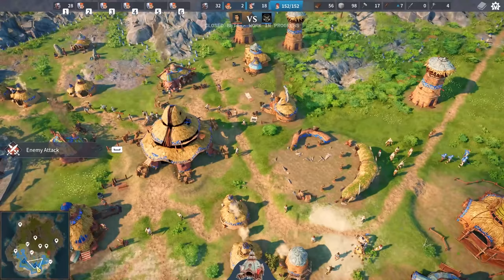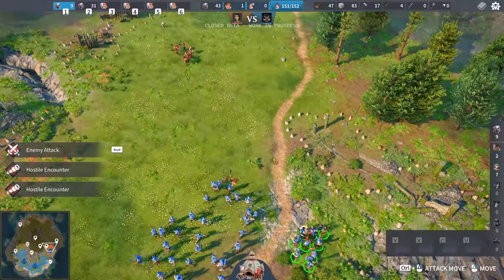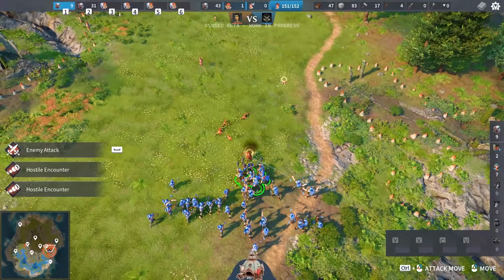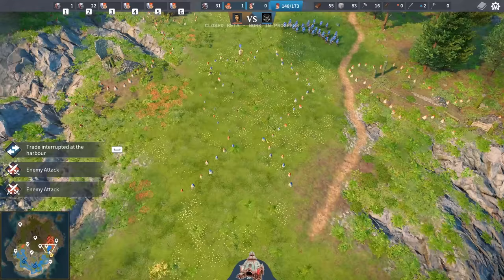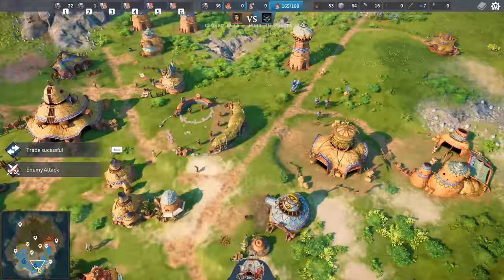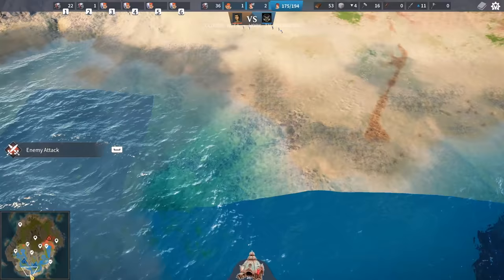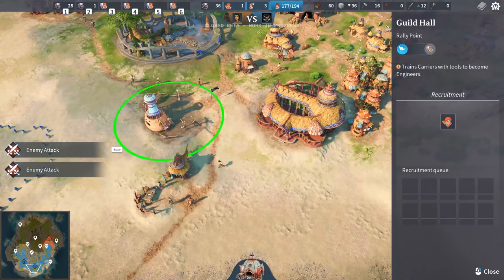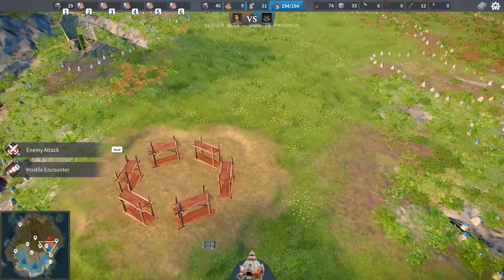BIG TOWN & WARFARE - THE SETTLERS - Closed Beta FRESH START - Skirmish || Part 03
First Impressions & Skirmish of the new Settlers coming out in March 2022. Closed Beta Early Version. Have fun!

The Settlers are back with a deep settlement building experience and real-time strategic battles..

Choose from 3 factions and conquer this whole new world!
The Elari, the Maru and the Jorn can be found in The Settlers. Each faction has a unique look, play style and their own background story.

Experience a story driven campaign set in the world of The Settlers, or dive into the special Onslaught mode and its additional challenges.

Play online with up to 8 players in thrilling skirmish battles against other players or AI for long-lasting fun.